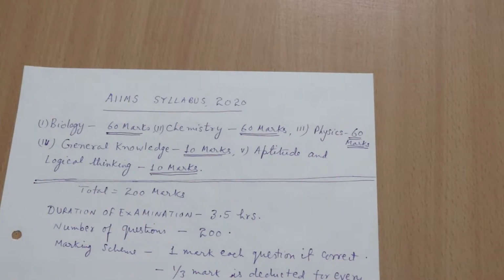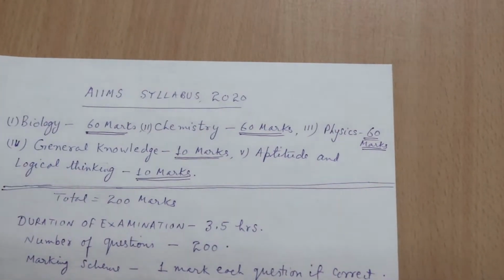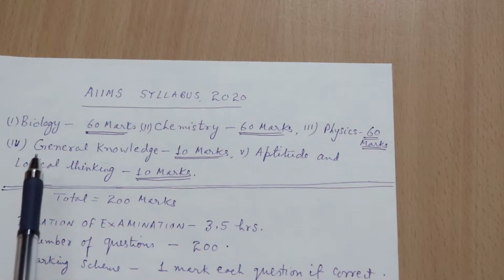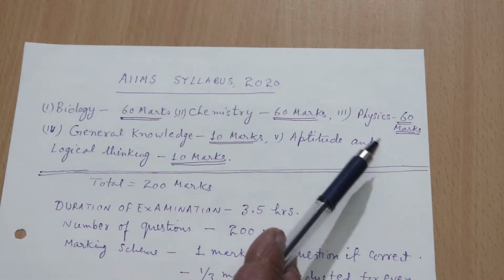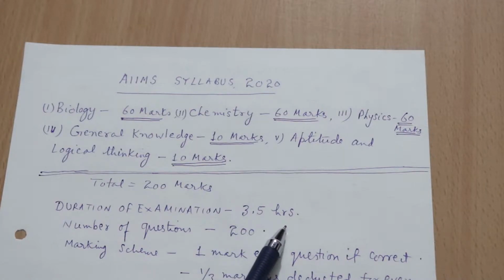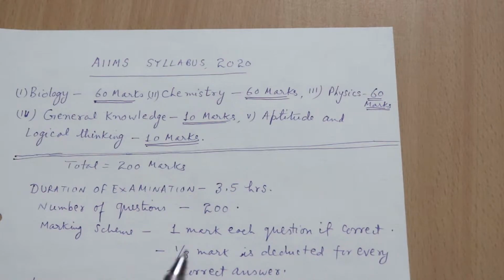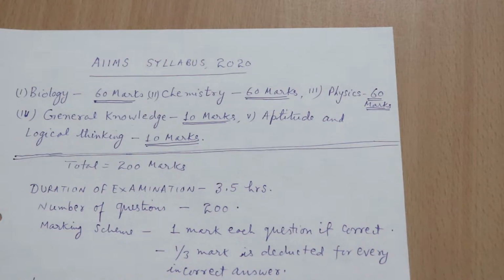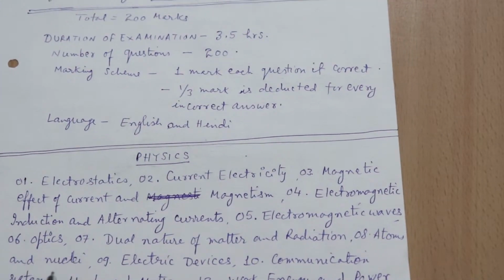AIIMS Syllabus for 2020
In the above video I have explain the syllabus of AIIMS for the year 2020.